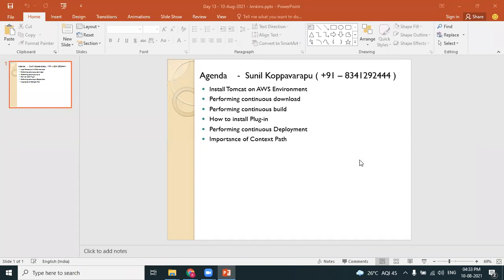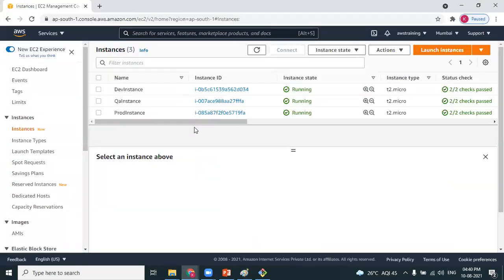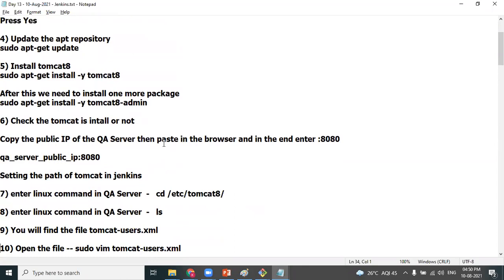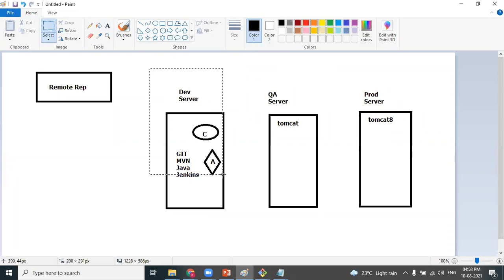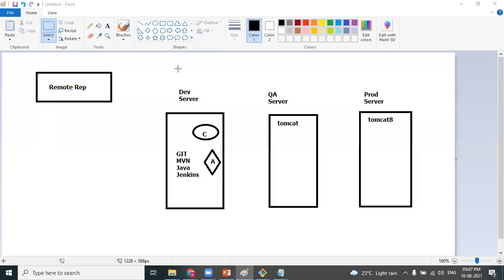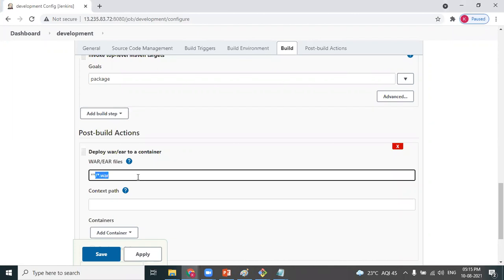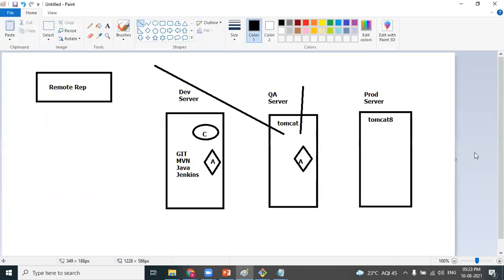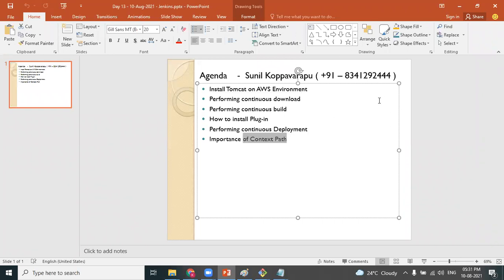DevOps 13th Session | Tomcat | Plug-in | Context path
Install Tomcat on AWS environment
Performing continuous build
Performing continuous download
Performing continuous deployment
How to install Plug-in
Importance of context path